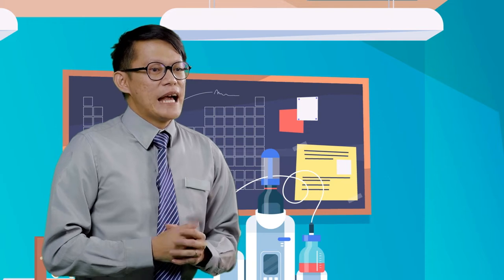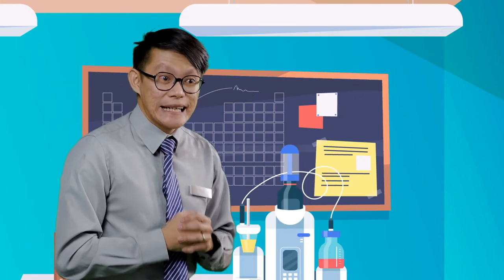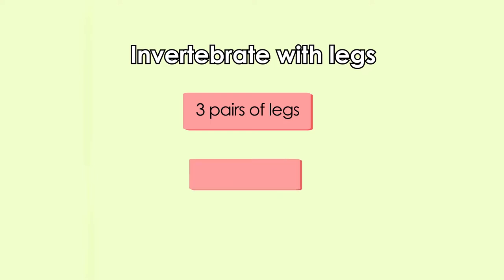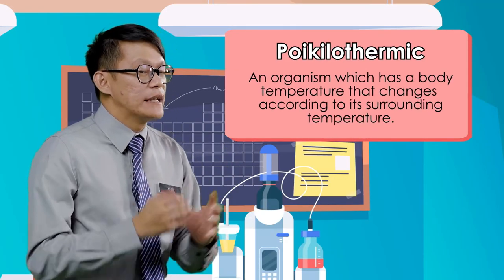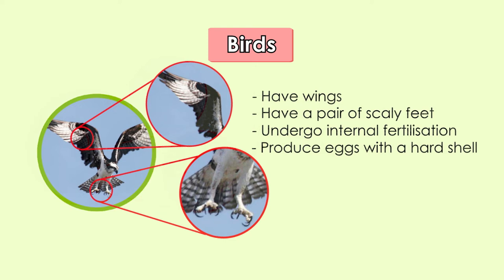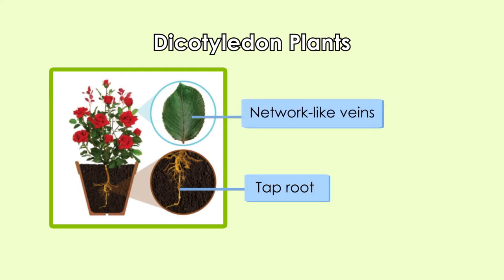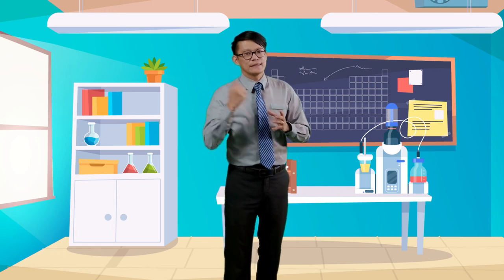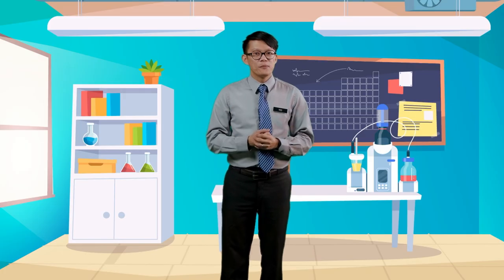Form 1 | Science | DLP | Biodiverity | DLP0017